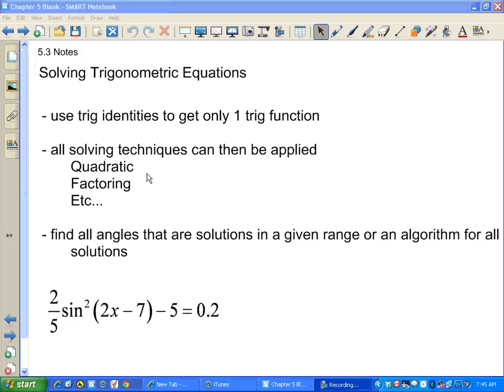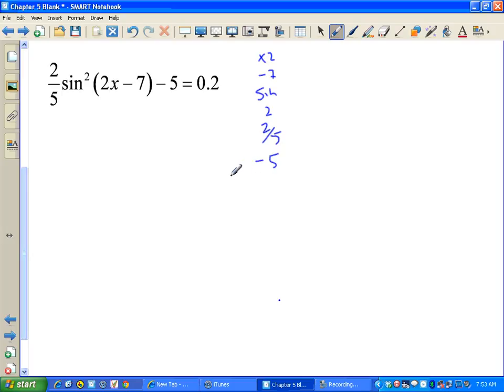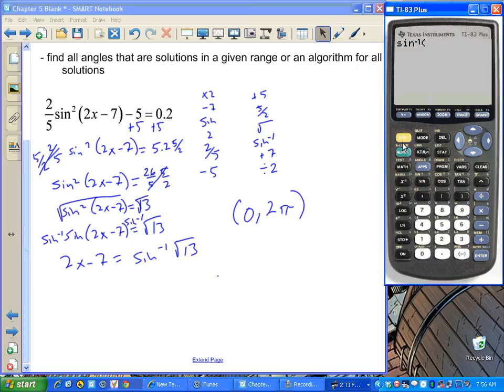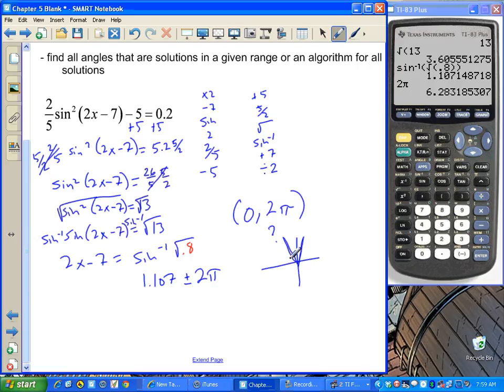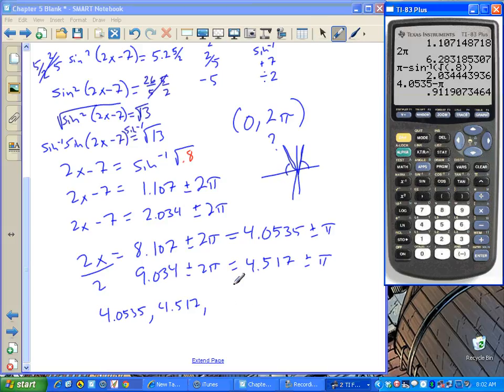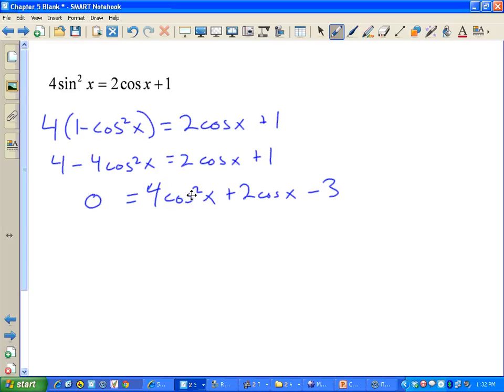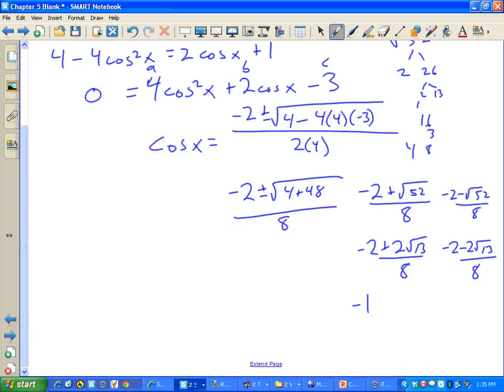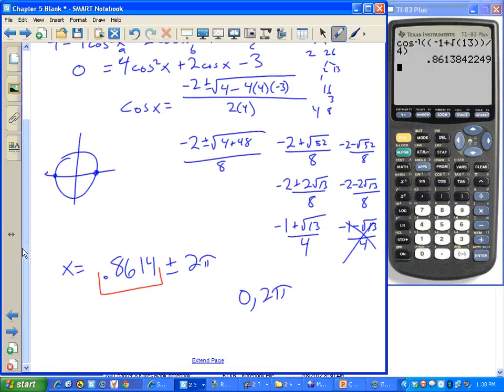7-3 Solving Trig Equations.wmv